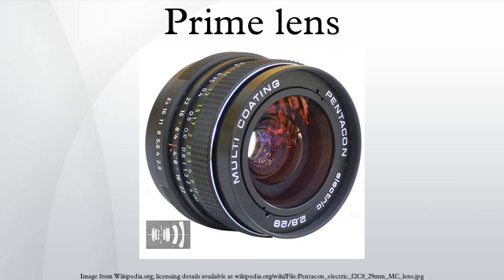Prime lens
In film and photography, a prime lens is either a photographic lens whose focal length is fixed, as opposed to a zoom lens, or it is the primary lens in a combination lens system.
Confusion can sometimes result due to the two meanings of the term if the context does not make the interpretation clear. Alternative terms primary focal length, fixed focal length, and FFL are sometimes used to avoid ambiguity.